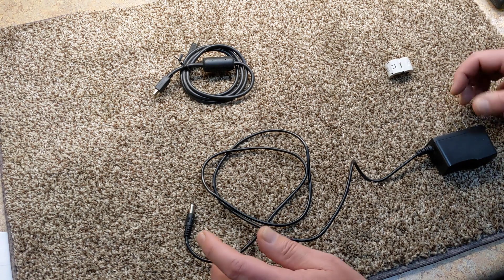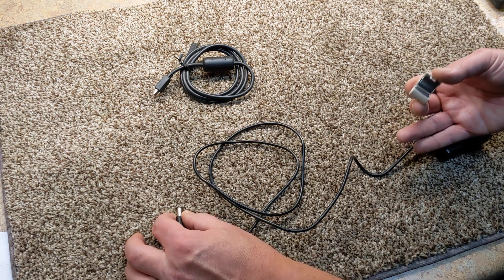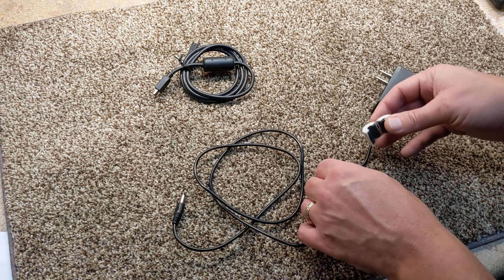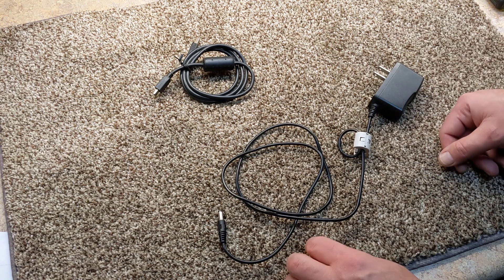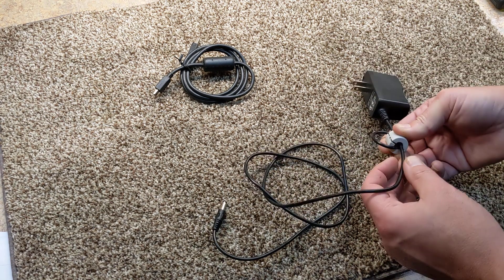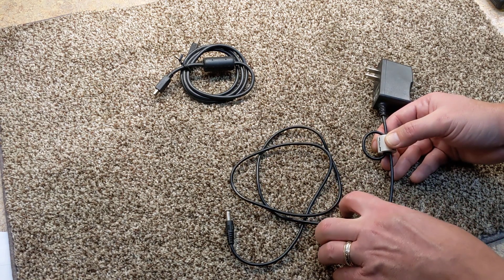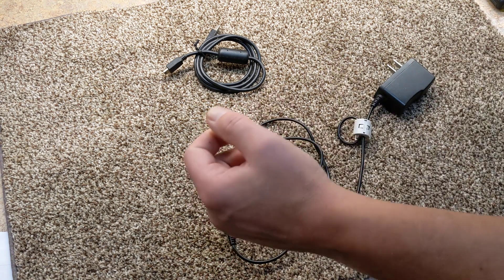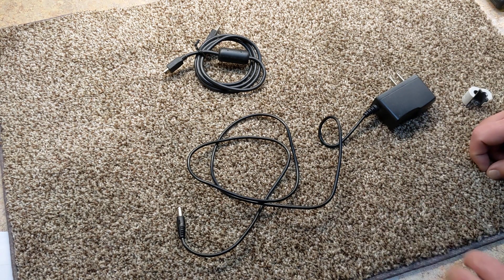When the Fridge turns on it Messes up my Electronics, the problem and the easy fix!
This will help you solve, and understand a bit better why certain electronics act up when a fridge turns on. My TV would shut off for a couple of seconds and then turn back on when my fridge's compressor would turn off. This can happen when a fridge or freezer turns on, turns off or while they are running.

I'll give some links just to show the different Ferrite ring or Ferrite bead styles there are out there as an example.
When using a clamp on Ferrite Ring, try a certain size (3mm-13mm) and if the issue continues try a larger (longer) size.
UPDATE: Putting one on the HDMI from the cable box removed 80% of the issues and putting another on the TV power cable eliminated the rest of them.

Ferrite Ring / Bead
US (60 Piece)
CND (20 Piece)